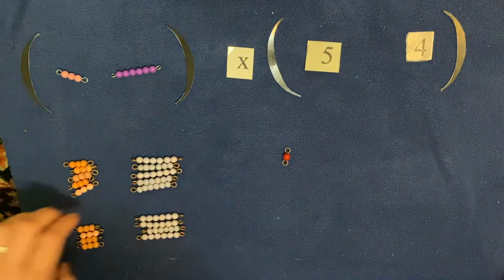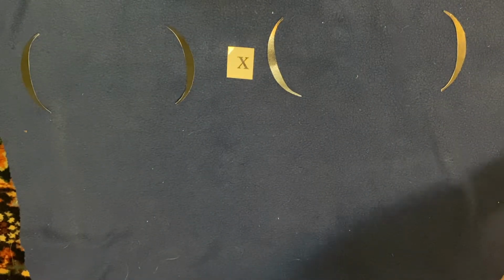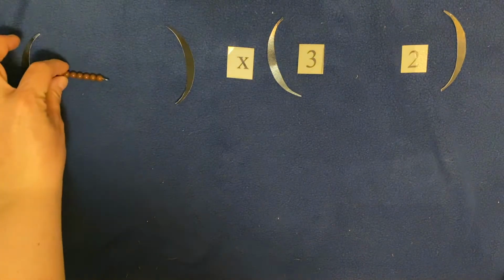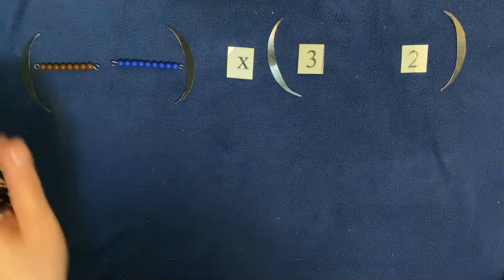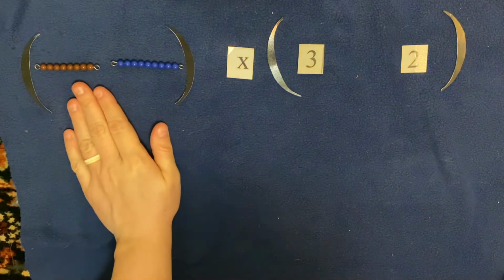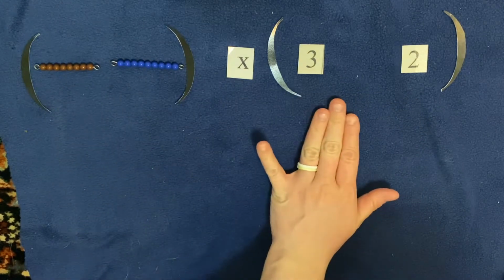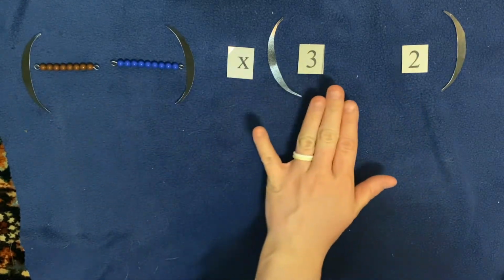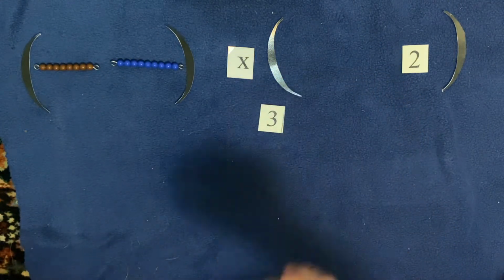Distributive Law: Exercises 1 and 2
In this lesson we will look at the first two exercises of the Distributive Law of Multiplication. You will need printable beads and graph paper!